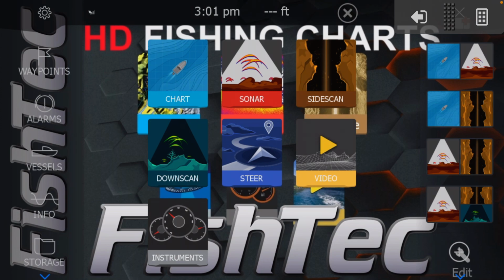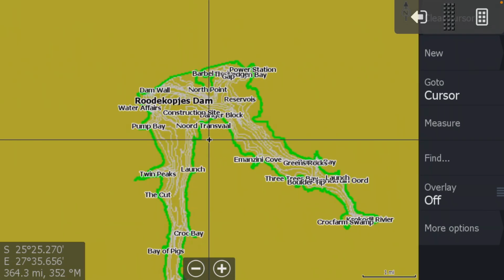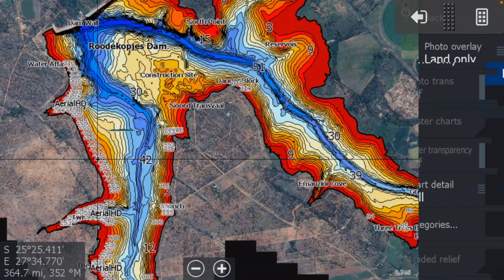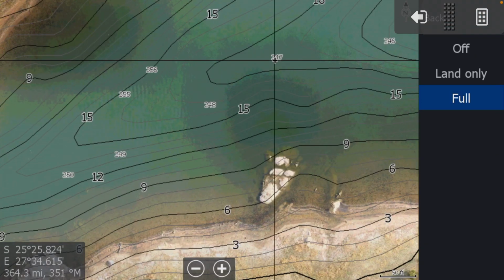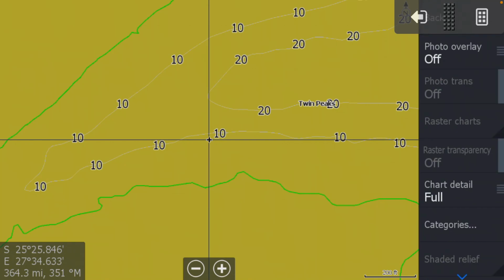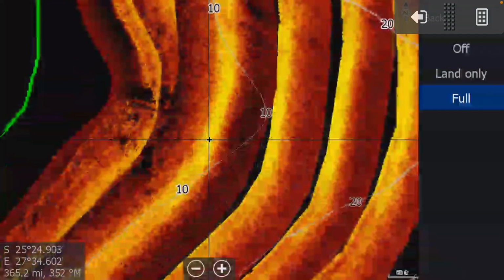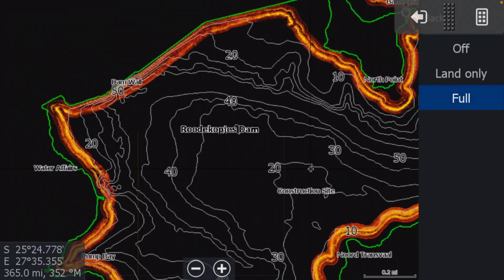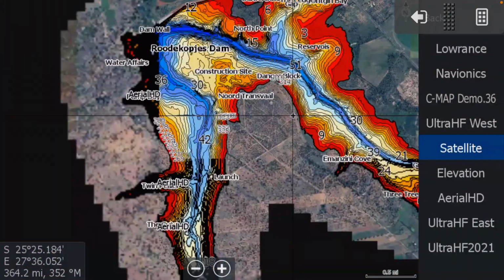Roodekopjes Dam FishTec Update 2021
How to use your updated Roodekopjes Dam HD Fishing Chart.
Dam Level was 70%, now 91%.